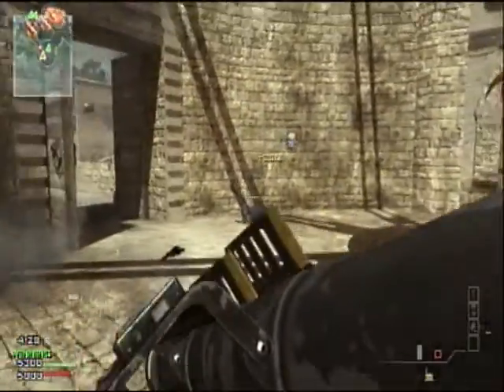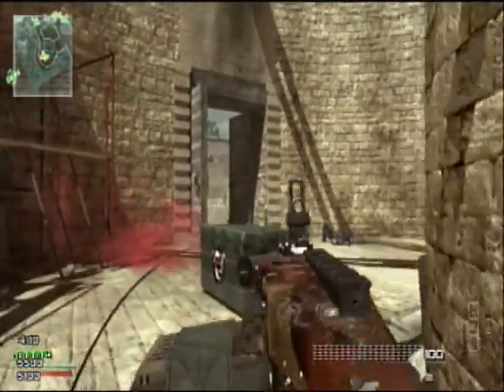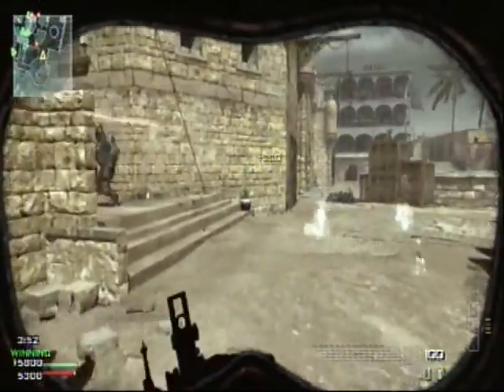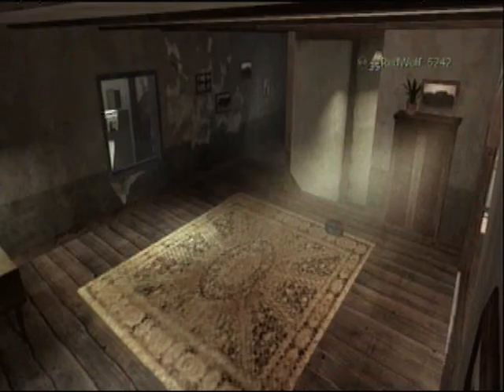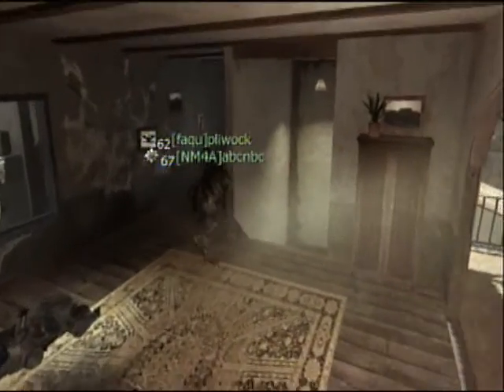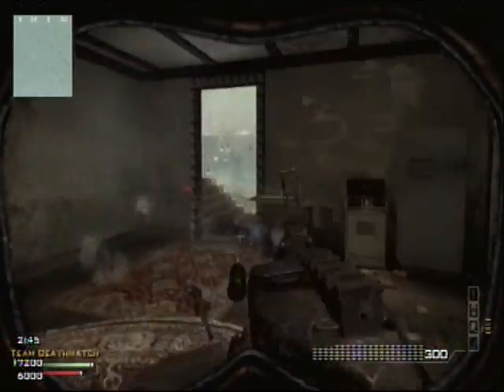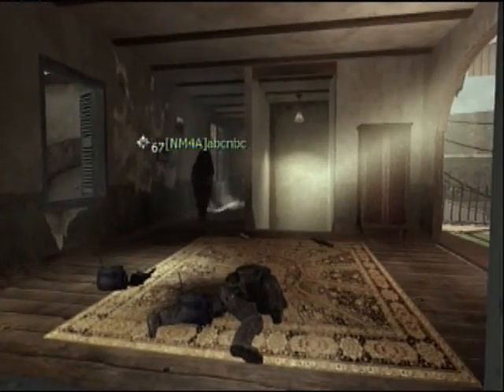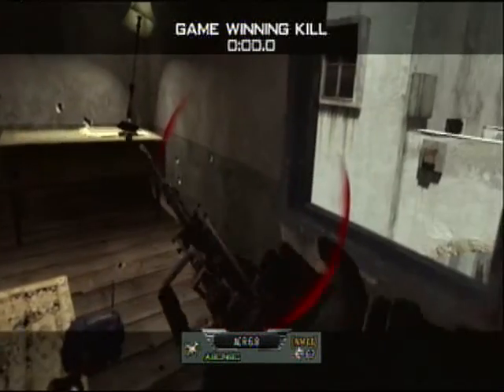How to use an Assault and Support Juggernaut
Assault & Support Juggs